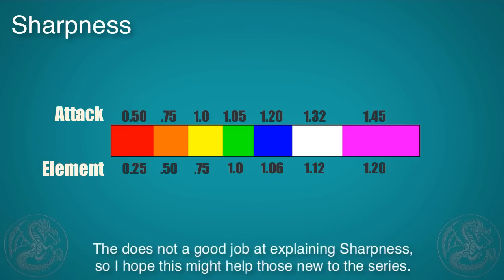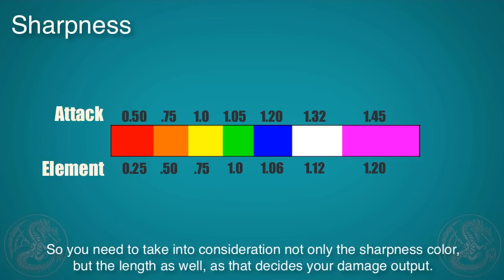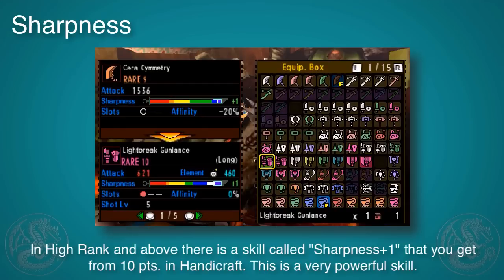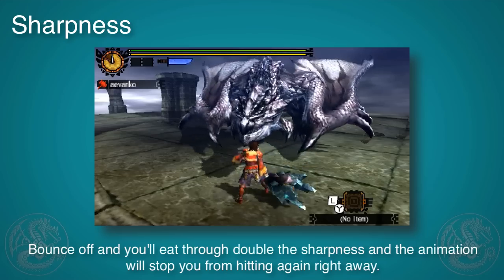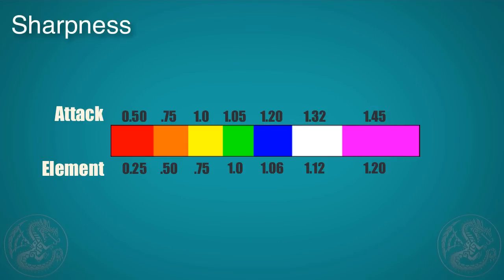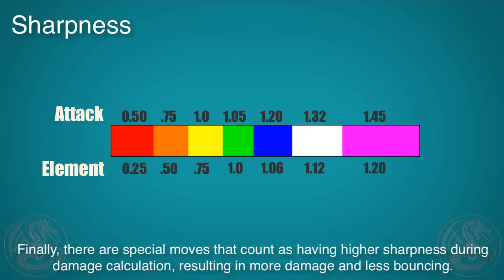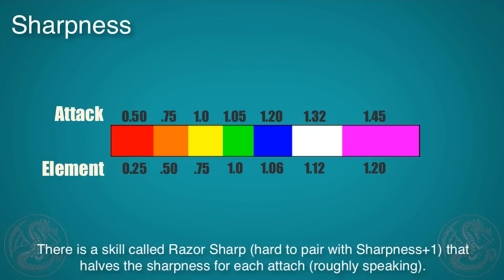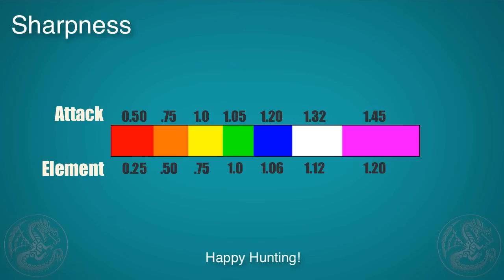MH4U: Sharpness Explained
German subtitles: Raynx

New to Monster Hunter or maybe you never learned deeply about Sharpness before? Look no further!
In general you want to favor higher levels of sharpness as they do 10% or more damage, and bounce off less likely.

Sorry for the mistake - it's Whetfish, not Knife Mackerel.

Happy Hunting!